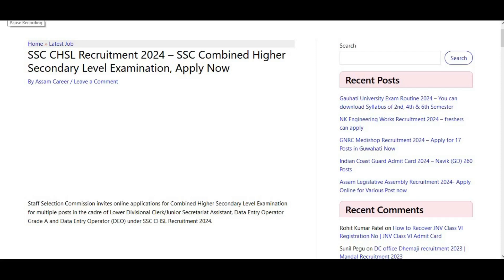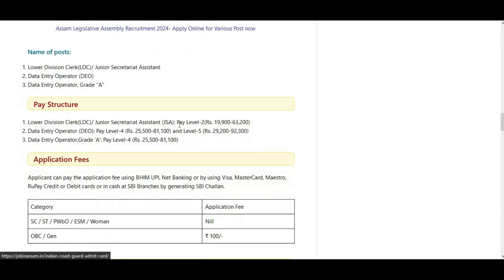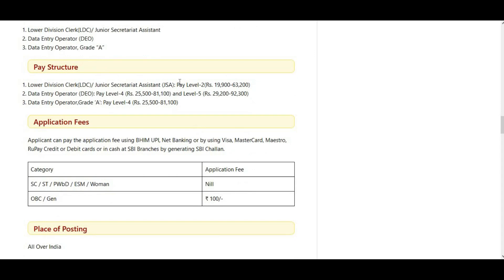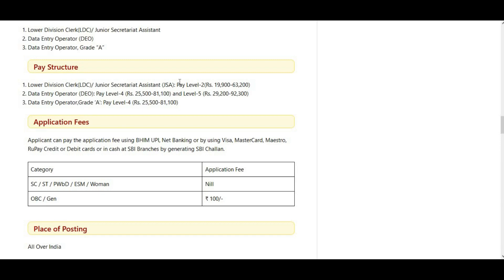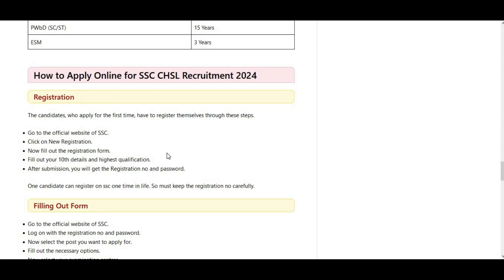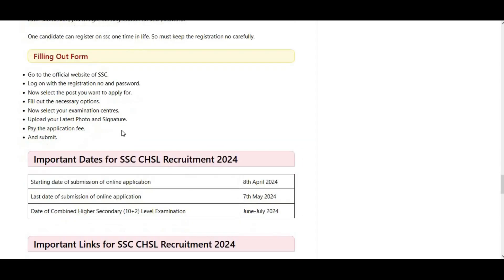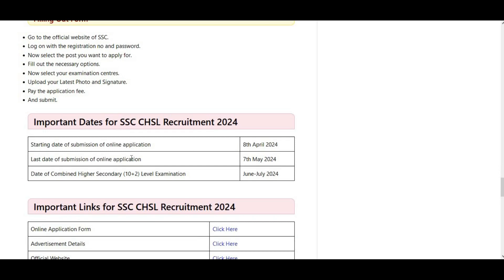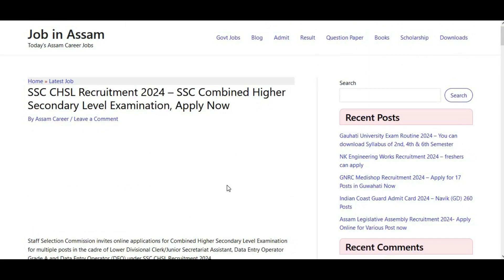SSC CHSL Recruitment 2024 - এতিয়াই Apply কৰক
Staff Selection Commission invites online applications for Combined Higher Secondary Level Examination for multiple posts in the cadre of Lower Divisional Clerk/Junior Secretariat Assistant, Data Entry Operator Grade A and Data Entry Operator (DEO) under SSC CHSL Recruitment 2024.

Assam Year Book for Assam Direct Recruitment 2023
Assamese Medium
English Medium

Questions for ADRE
Preparation Books
Niyog Darpan
An Introduction to Assam General Knowledge
Axom Niyog Sarothi Sadharan Gyan | Assamese Medium
General Knowledge Book for Competitive Exams
Objective General Knowledge Chapterwise Collection of 6250+ Questions